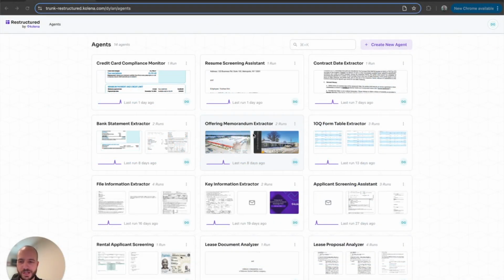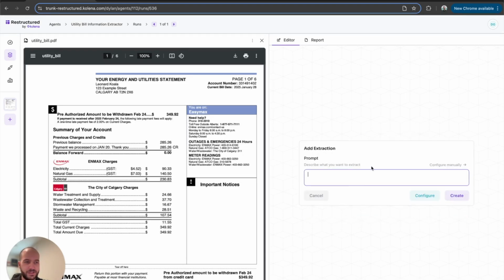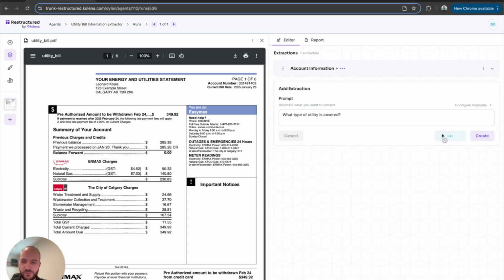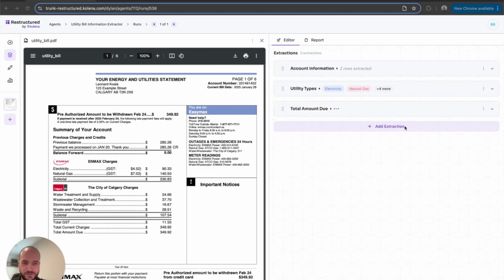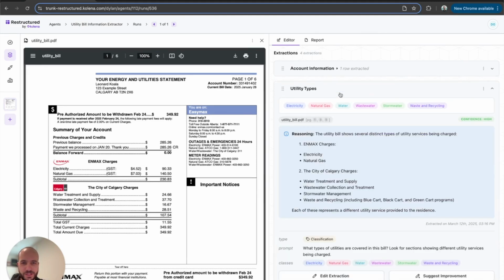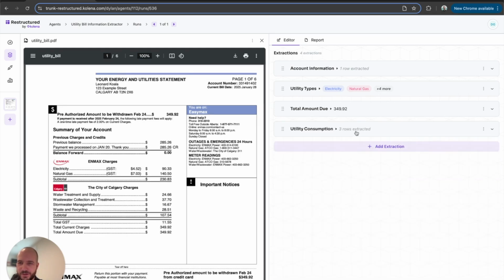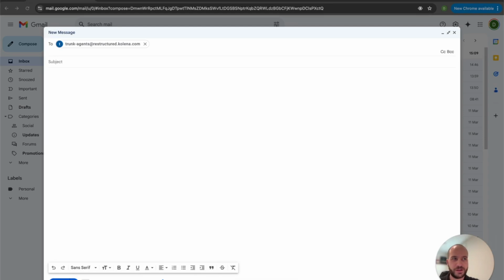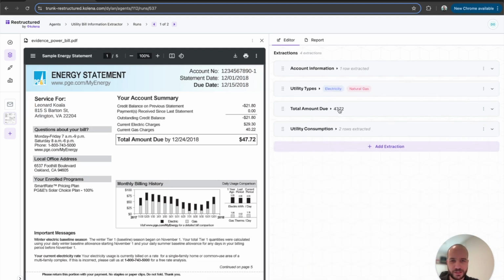AI Utility Bill Data Extraction: Cut Costs Automatically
Use AI to automatically pull data from utility bills, making it easy to spot unusual charges, track usage trends, and find ways to cut costs. Use this info to optimize energy use, catch billing errors, and budget more effectively.

We will walk you through setting up an AI-powered automation to efficiently extract key information from utility bills and demonstrate:

🤖 Creating an AI agent to process utility bills
📋 Extracting essential details like account holder info, utility types, and total costs
✅ Verifying accuracy before full automation
🔄 Streamlining workflows to save time and reduce manual effort

With Kolena, you can automate data extraction, improve accuracy, and eliminate tedious manual processing.